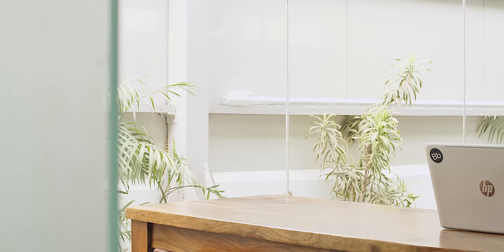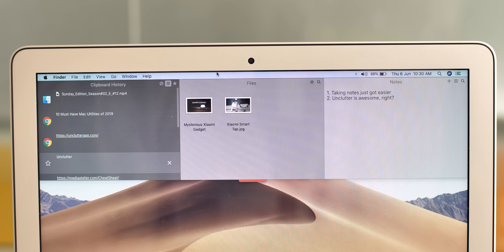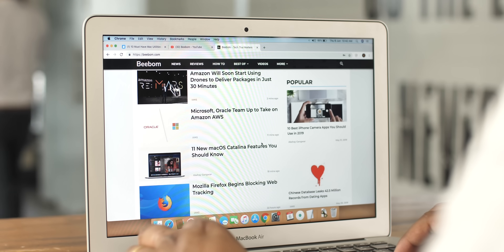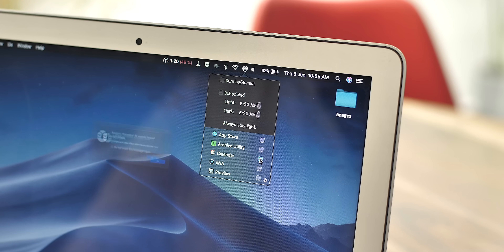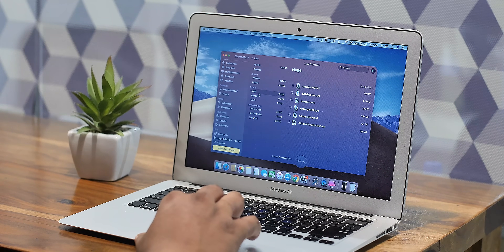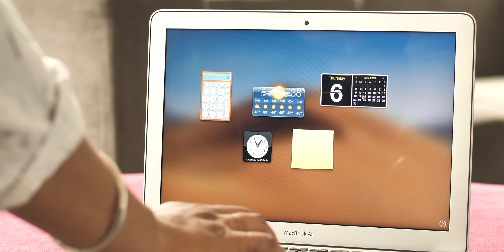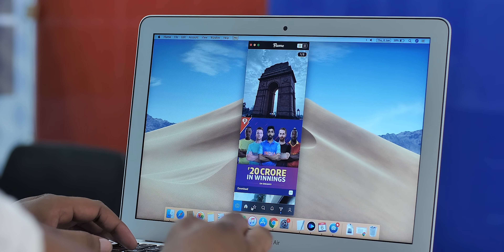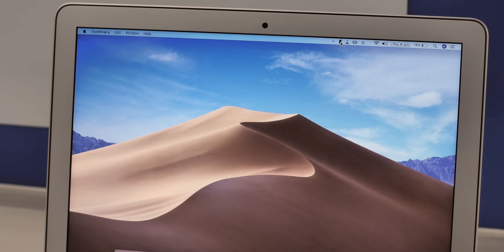10 Must Have Mac Apps of 2019!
One of the best things about macOS is the fact that there are so many great apps available for the platform, be it on App Store or third party websites. Well, in this video, we bring you 10 must have Mac utilities of 2019.